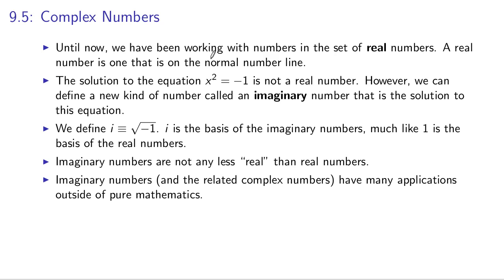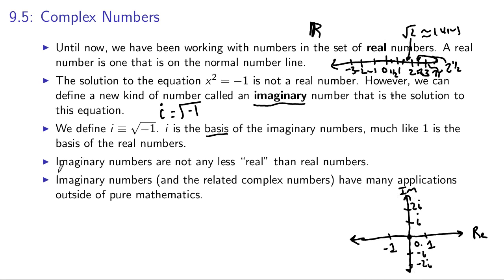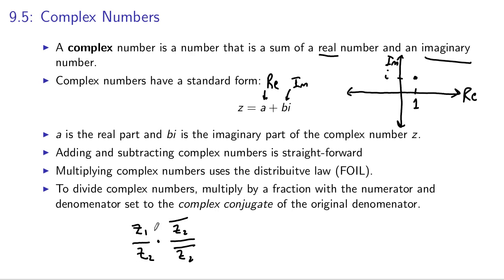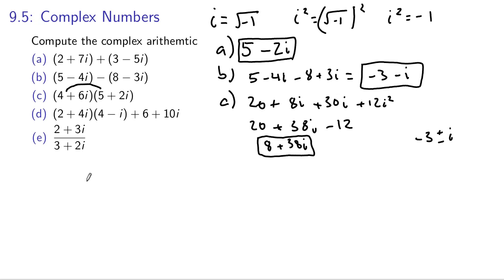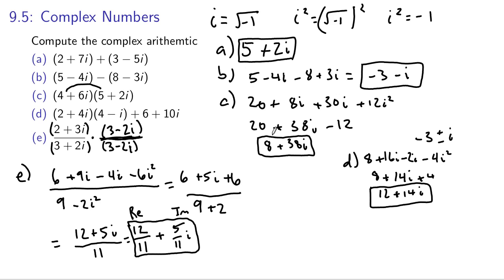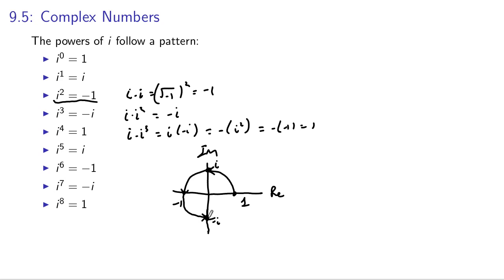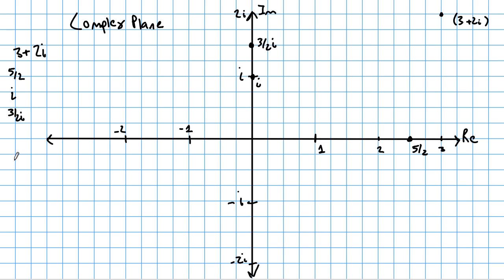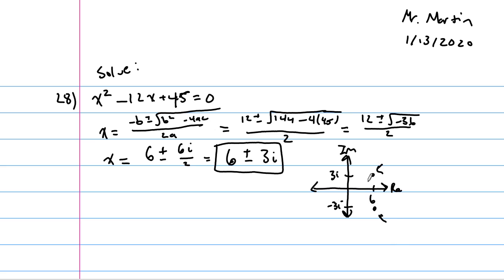Algebra 2: 9.5: Complex Numbers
Mars Hill Algebra 2 Chapter 9 Section 5: Complex Numbers